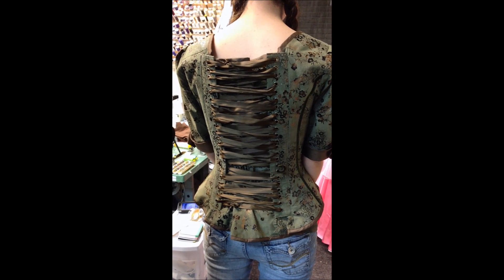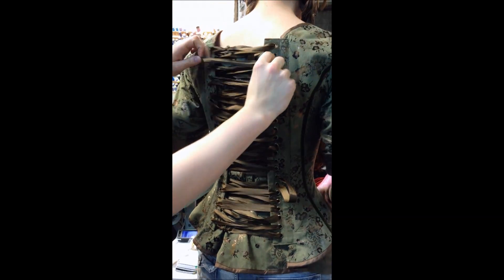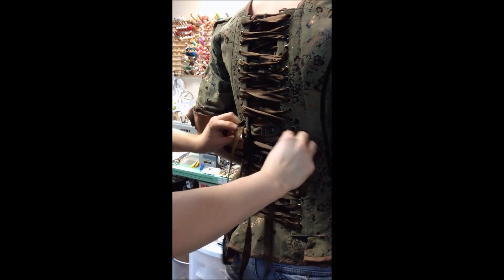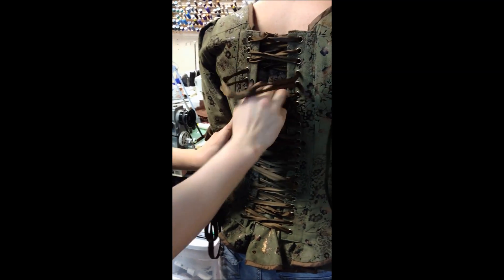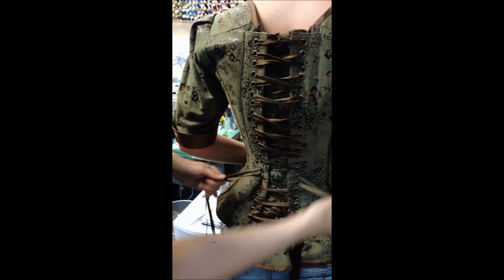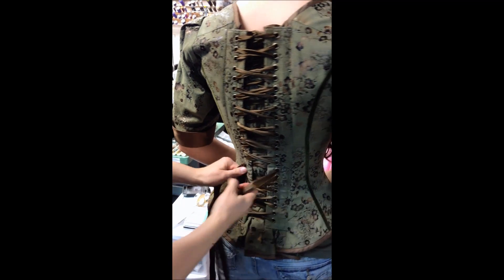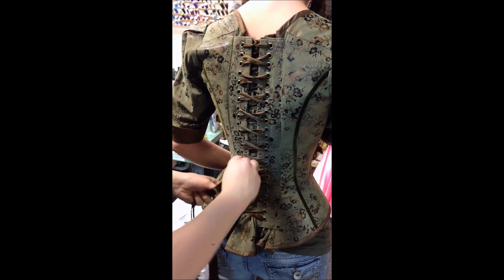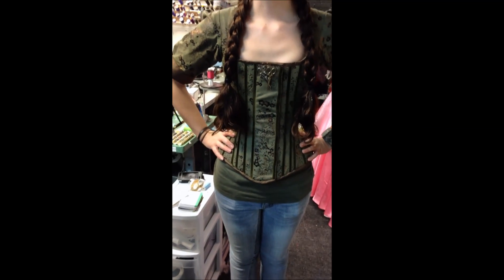How to Lace a Corset Jacket KMKDesigns Steampunk Fashion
How to lace a corset jacket from KMKDesigns
Please let us know if you have any questions below.
Corsets are made in Stillwater, MN by KMKDesigns from our original pattern and design.
Boned with a mix a of steel and rigeline with 4 layers of fabric.